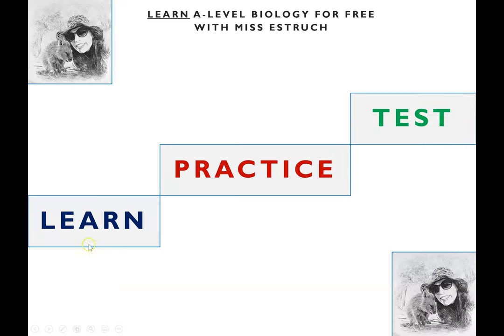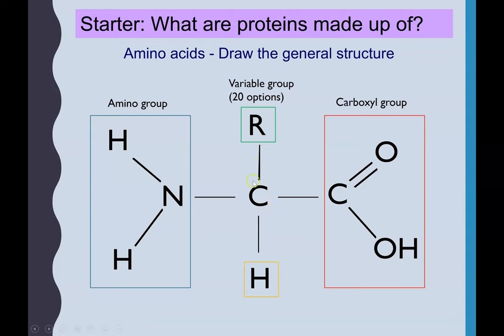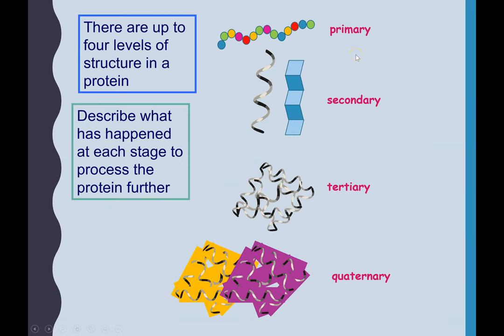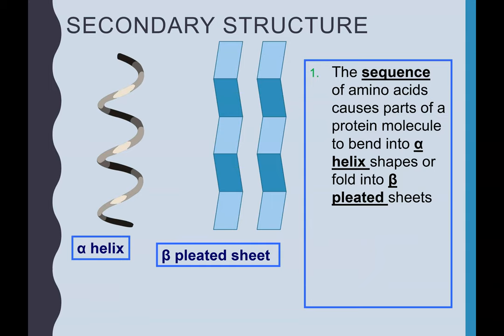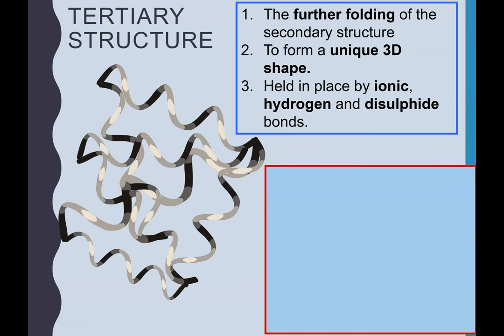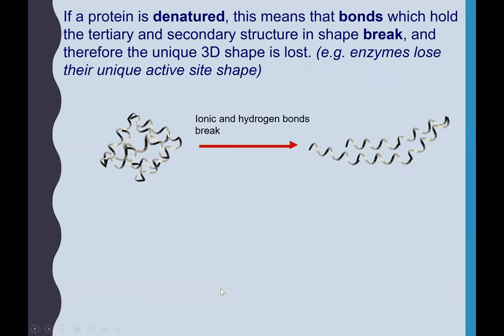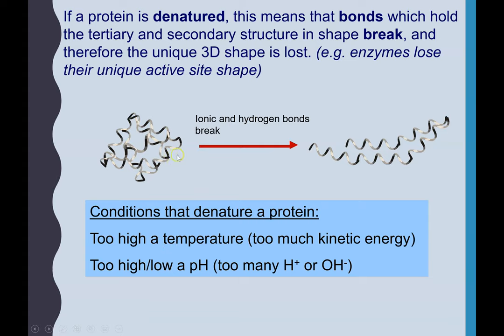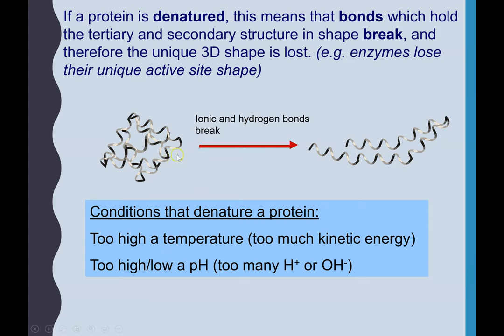PROTEIN STRUCTURE- Amino acid structures. Primary, secondary, tertiary and quaternary proteins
Learn the structure of the protein monomers, amino acids for AQA A-level biology.  Learn the primary, secondary, tertiary and quaternary structure of proteins and how the tertiary structure determines the function of proteins.